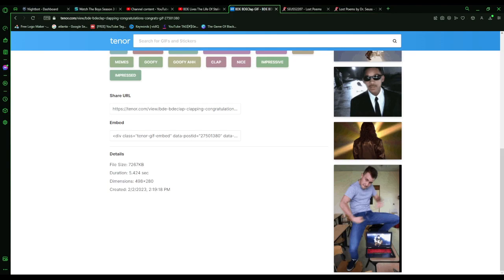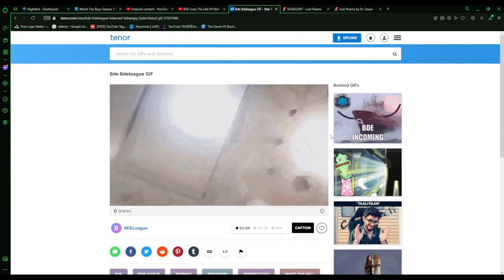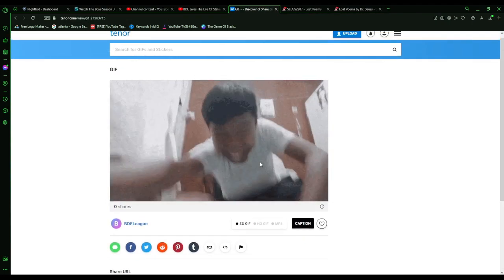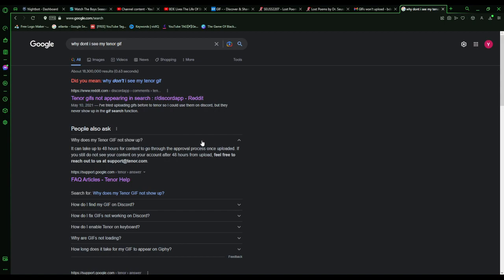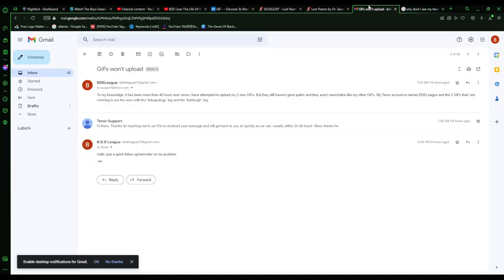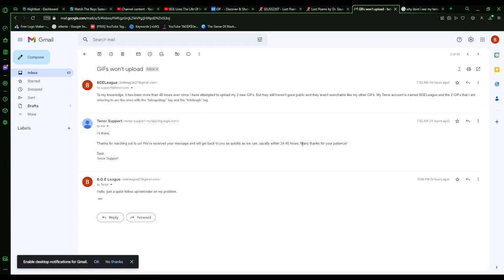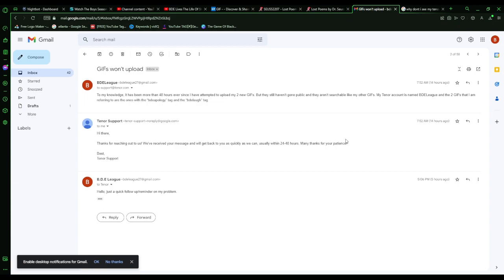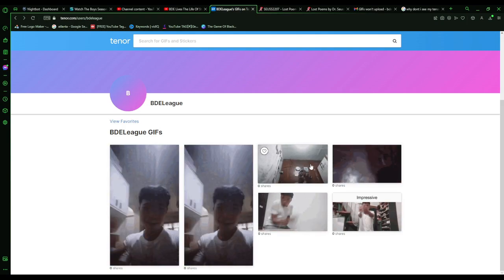Dale's Message To Tenor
Search these up in Discord GIFs:
bdeclap
bdegasp
bdemad